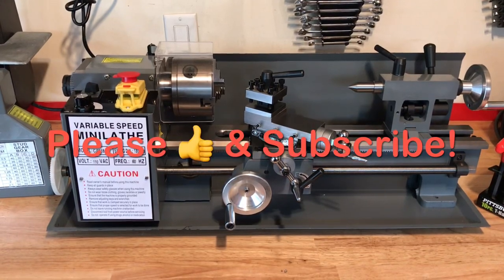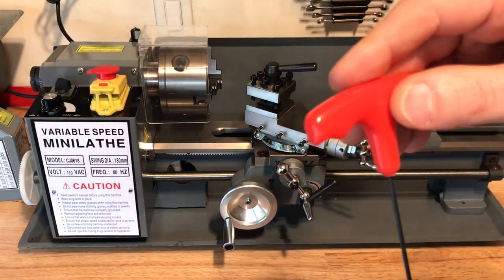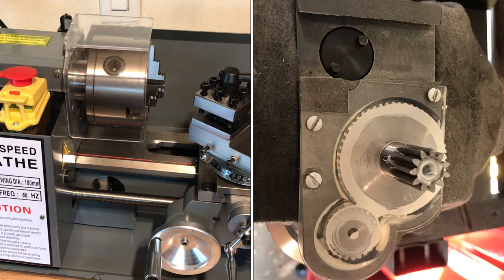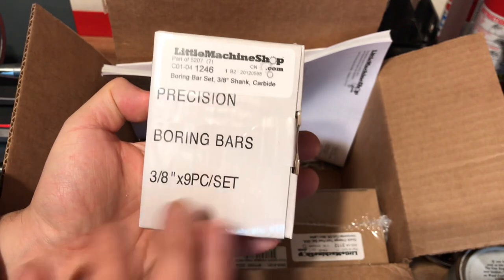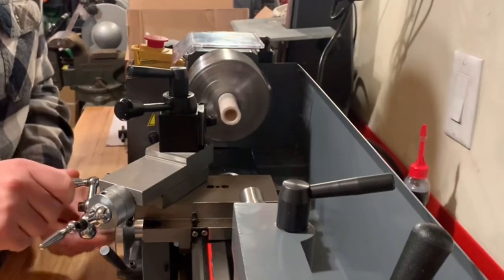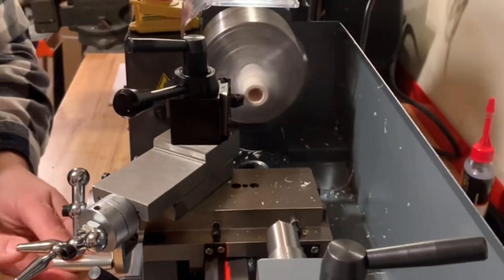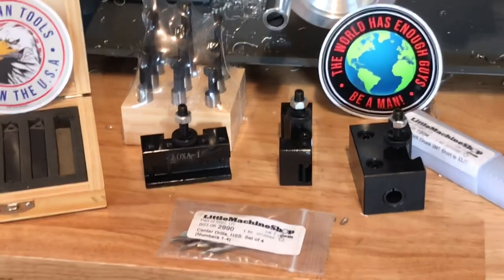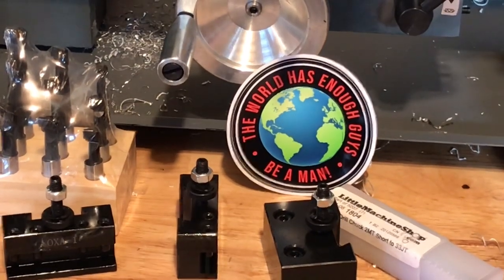First Impressions! 7x14 Mini Lathe & Little Machine Shop Upgrades!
In this video I share my first impressions of my new 7 x 14 Chinese mini lathe that I purchased on eBay. I also share some upgrades I bought on eBay and from Littlemachineshop.com This includes a really nice quick change tool post (QCTP) Jacobs Chuck and cutting tools.